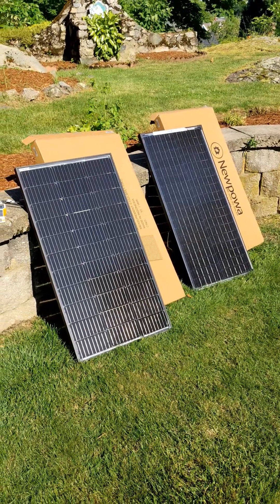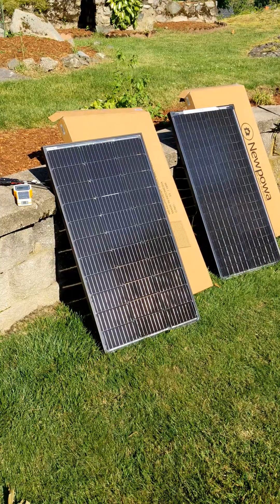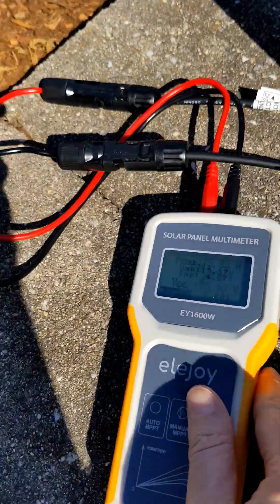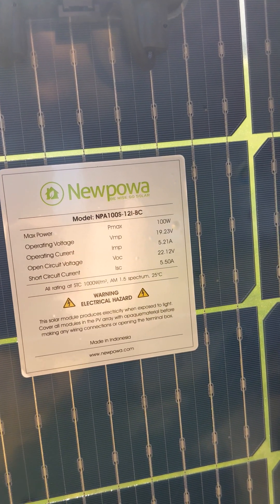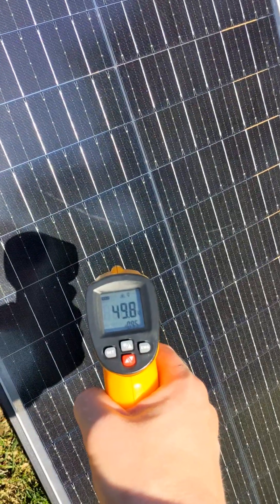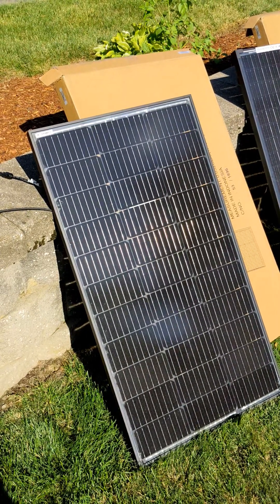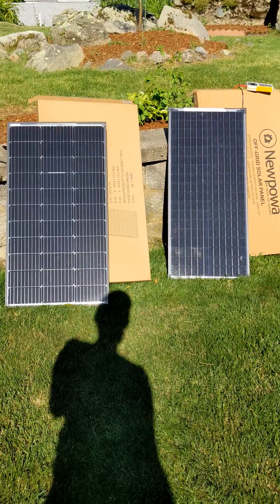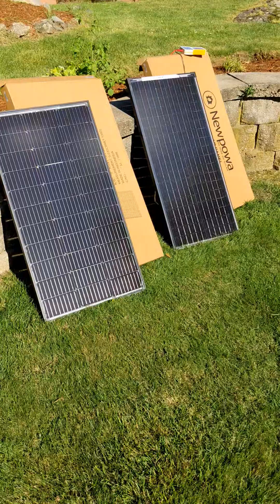Newpowa vs Werchtay 100W Solar Panels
Testing the Newpowa and Werchtay 100W bifacial solar panels.

In my use case, I get very little benefit from the bifacial features of the panels, so I did not test for that specifically. However, both manufacturers claim up to 10% bifacial gain in ideal conditions.

** Newpowa Bifacial 100W 12V Solar Panel

** Werchtay 100Watt Bifacial Solar Panel 12V